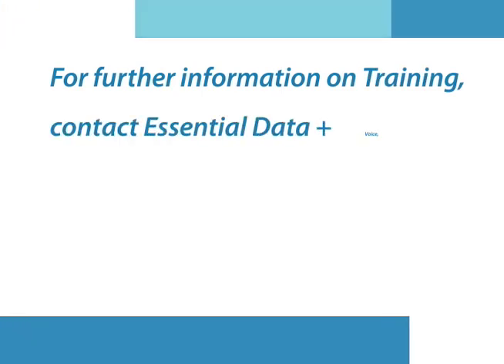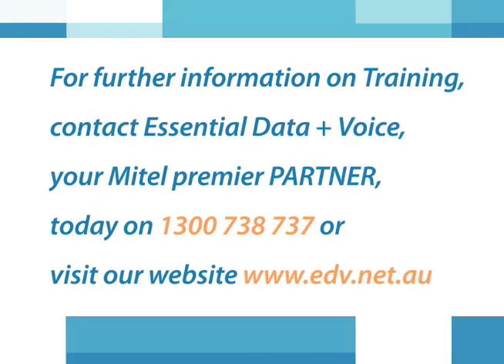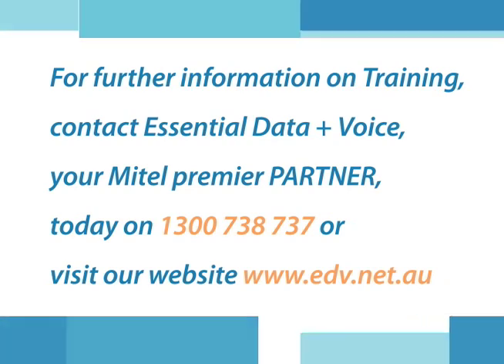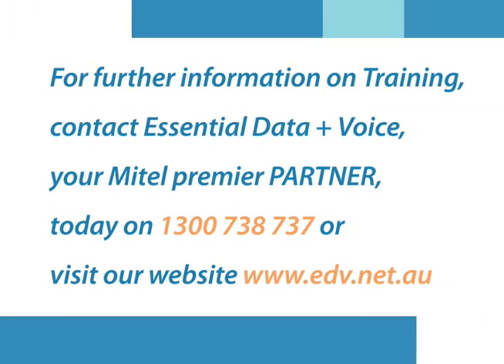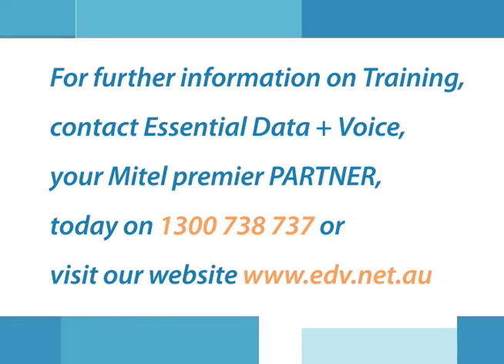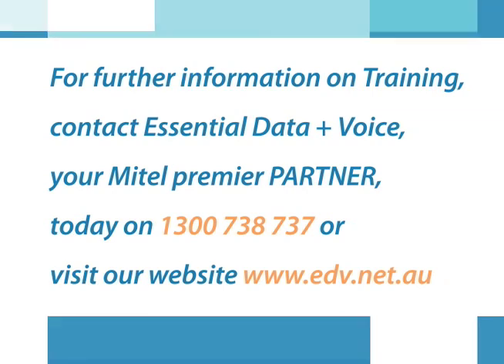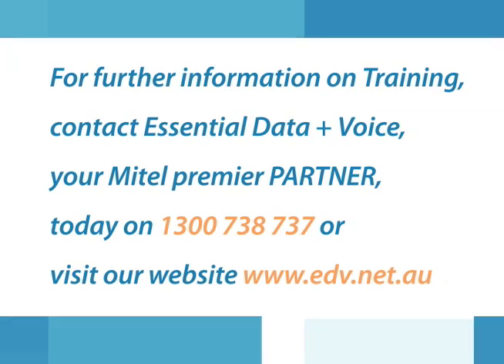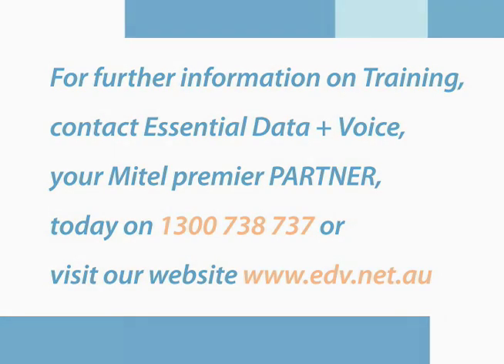EDV- Mitel 5320 IP Phone Tutorial - Voice Mail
Mitel 5320 IP Phone - Learn how to Set up your Voice Mail and Retrieve a Voice Mail Message.

For further information on Training,
contact Essential Data + Voice, your Mitel premier PARTNER,